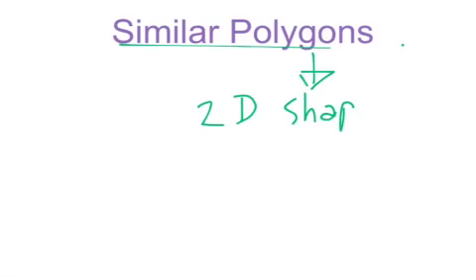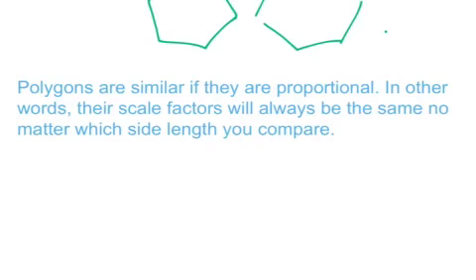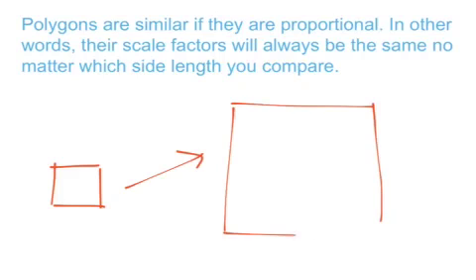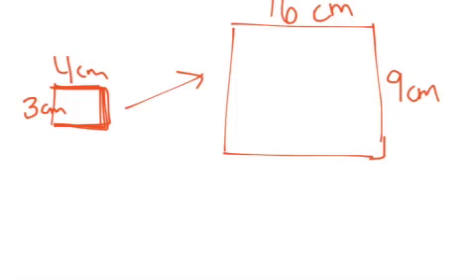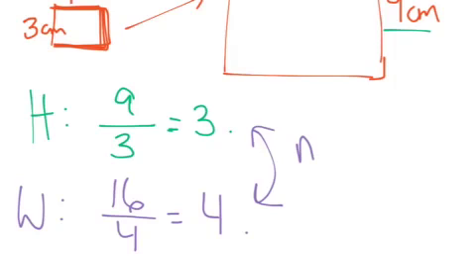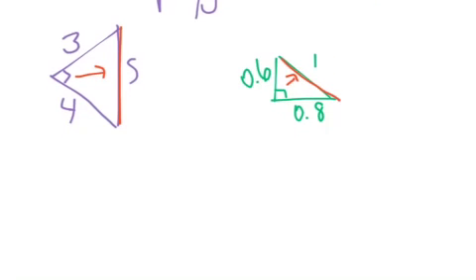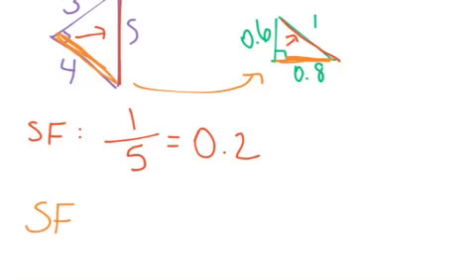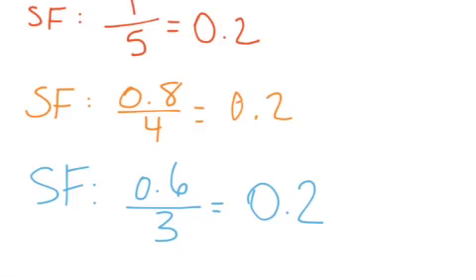Grade 9: Similar Polygons Part 1